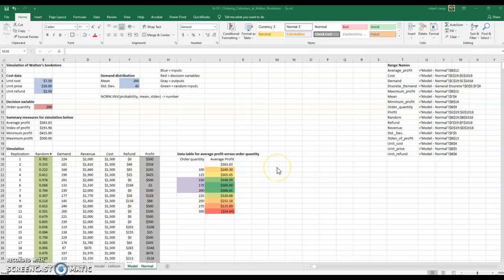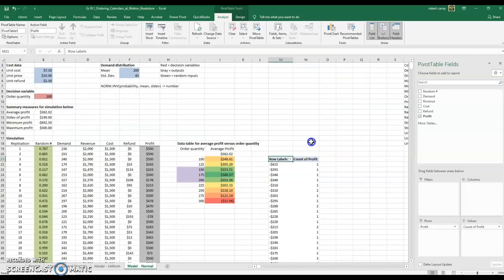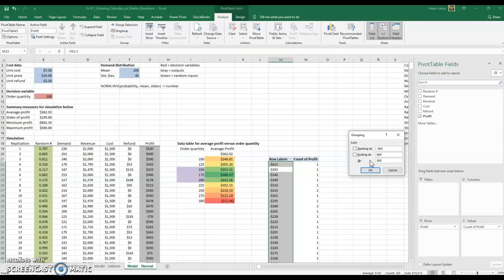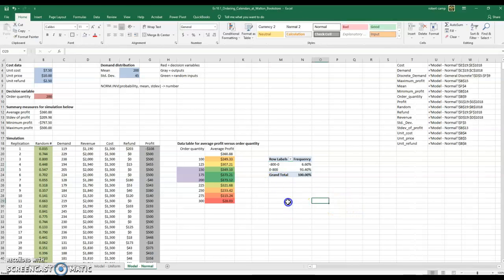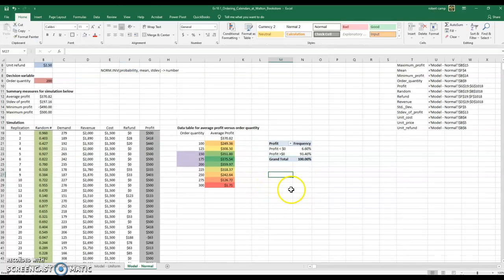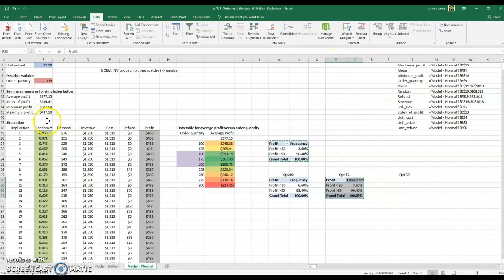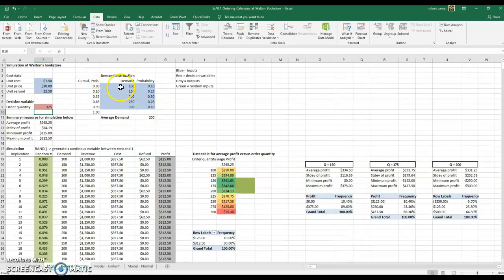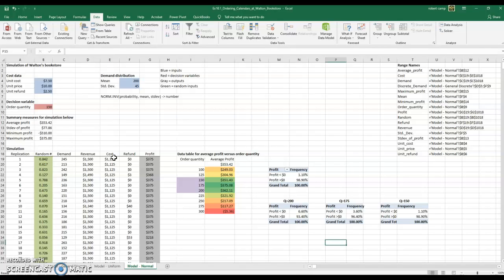AOM10 Example 10.1 Part VII